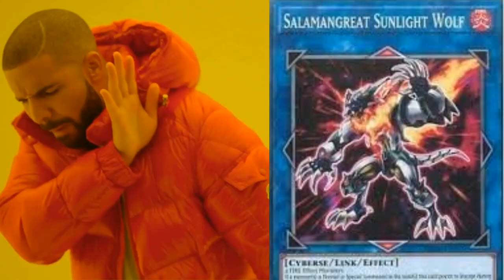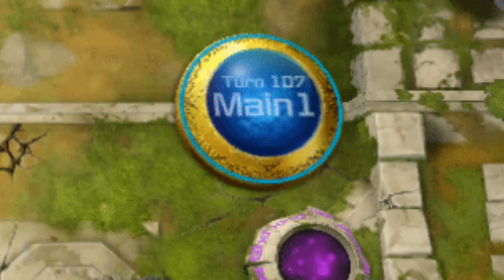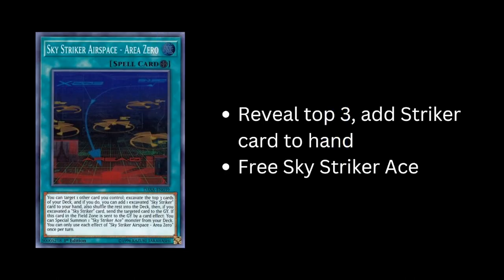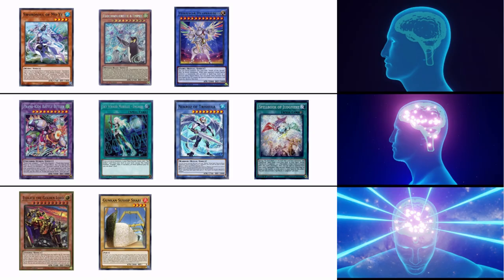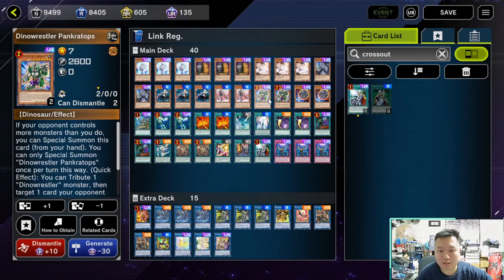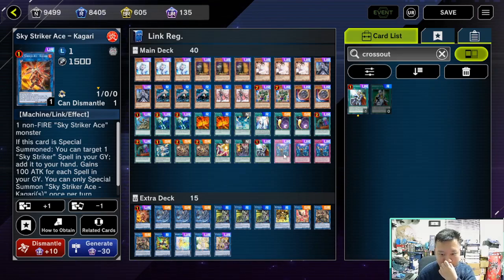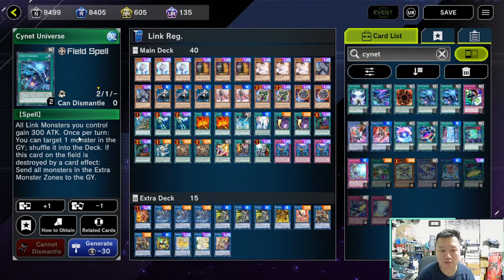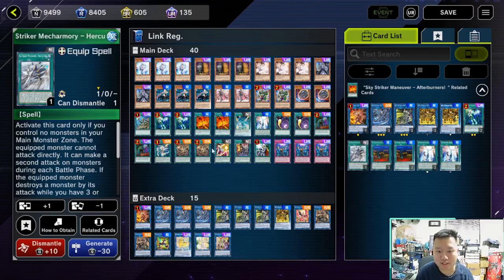LEARN SKY STRIKER IN 15 MINUTES! - BEST DECK OF LINK REGULATION EVENT! - [YUGIOH! MASTER DUEL]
LEARN how to play SKY STRIKER IN 15 MINUTES! - BEST DECK OF LINK REGULATION EVENT! - [YUGIOH! MASTER DUEL]

Link : youtu.be/1zmJ_4kGYUU

It Has To Be This Way · Jimmy Gnecco · Logan Mader/Jamie Christopherson · Logan Mader/Jamie Christopherson

Timestamps:
0:00 Intro
0:46 The Deck
2:44 Quick Tips n Tricks
3:35 Decklist
7:43 vs Live Twins
10:19 vs Marincess
12:08 vs Tri-Brigade
13:56 Outro

LINK REGULATION
regulation duel